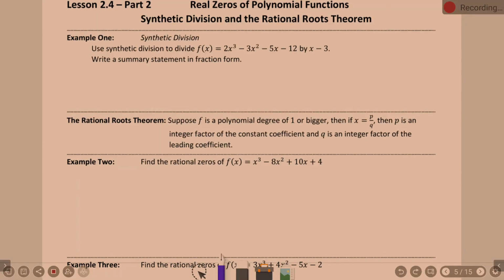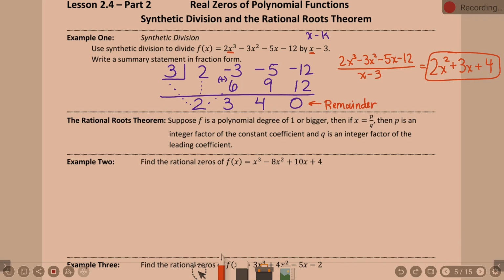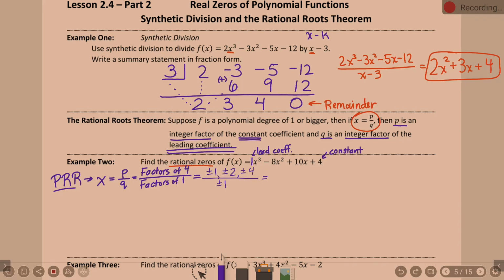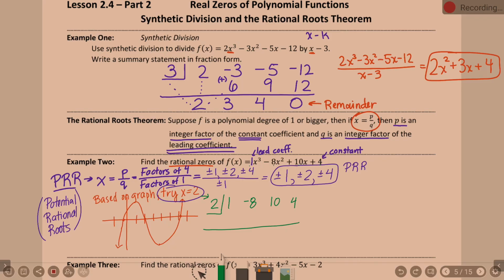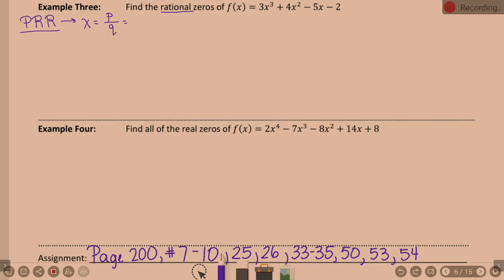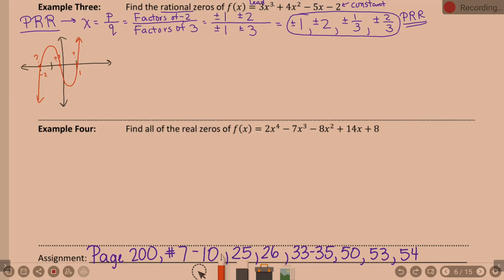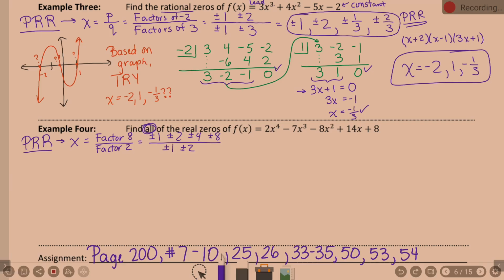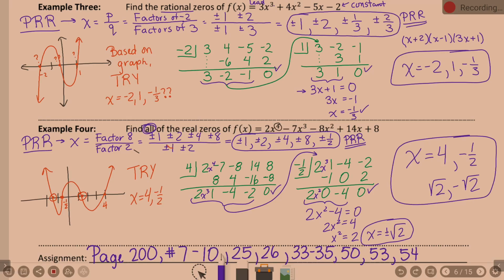PC Lesson 2 4 Part 2